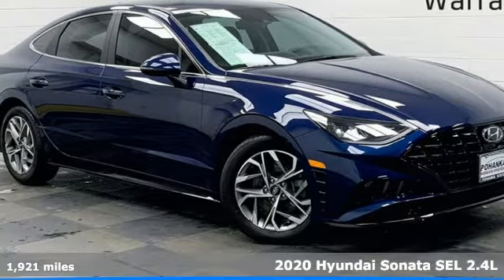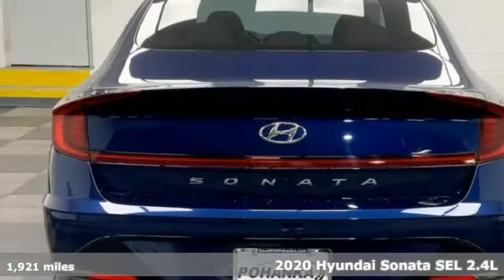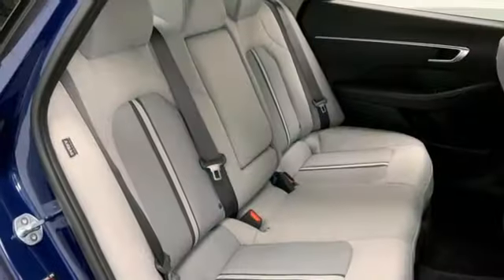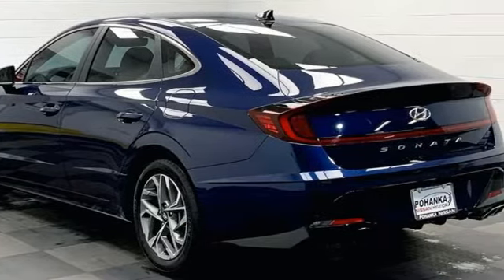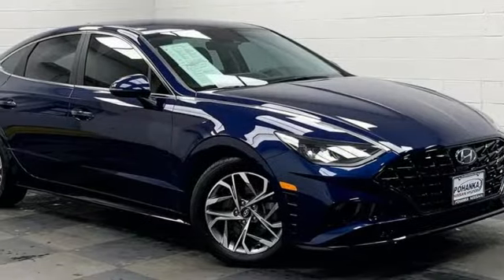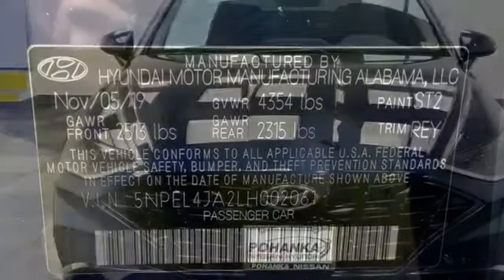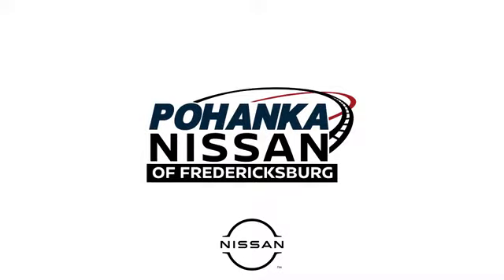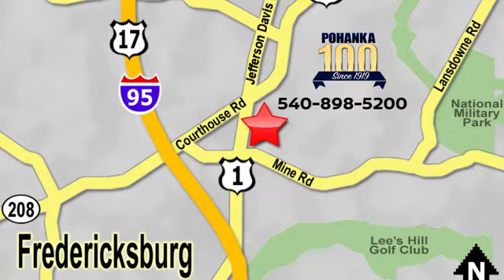Used 2020 Hyundai Sonata Richmond VA Fredericksburg, VA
Year: 2020
Make: Hyundai
Model: Sonata
Trim: SEL
Engine: 2.5L I4
Transmission: Automatic
Color: Blue
Interior: Dark Gray
Mileage: 1921
Stock #: 21Y001
VIN: 5NPEL4JA2LH002061
Clean CARFAX. Certified. Stormy Sea 2020 Hyundai Sonata SEL FWD Automatic 2.5L I4brbrHyundai Certified Pre-Owned Details:brbr * Limited Warranty: 60 Month/60,000 Mile (whichever comes first) from original in-service datebr * 173+ Point Inspectionbr * Roadside Assistancebr * Includes 10-year/Unlimited mileage Roadside Assistance with Rental Car and Trip Interruption Reimbursement; Please see dealers for specific vehicle eligibility requirements. 10-Year/100,000 Mile Hybrid/EV Battery Warrantybr * Warranty Deductible: $50br * Powertrain Limited Warranty: 120 Month/100,000 Mile (whichever comes first) from original in-service datebr * Vehicle HistorybrbrbrOdometer is 3543 miles below market average! 27/37 City/Highway MPG Awards:br * JD Power Automotive Performance, Execution and Layout (APEAL) StudybrWe make every effort to provide accurate information, please verify options and price before purchase, Pohanka is not responsible for errors or omissions. All vehicles subject to prior sale. Quoted price available on in-stock units only. All prices are exclusive internet prices only. Financing is subject to approved credit through designated lender. Price plus tax, tags, and dealer processing fee of $899.

Address:
5200 Jefferson Davis Hwy